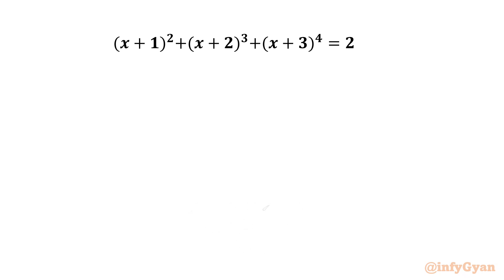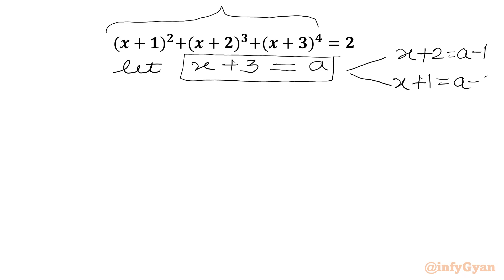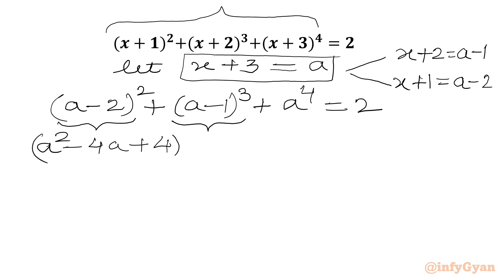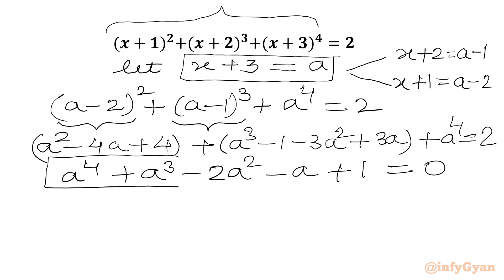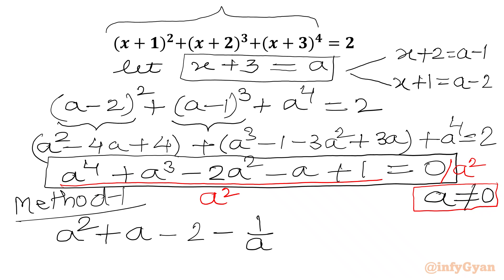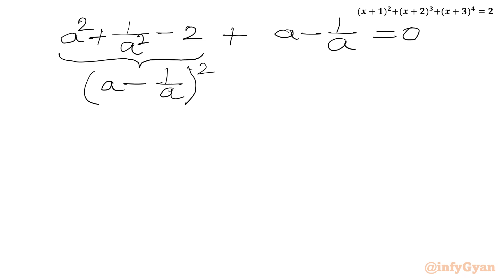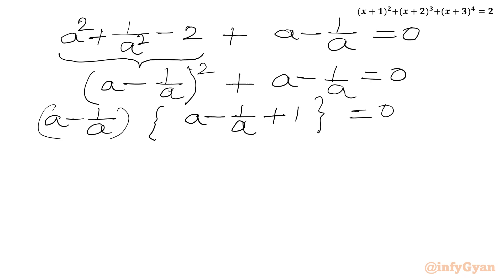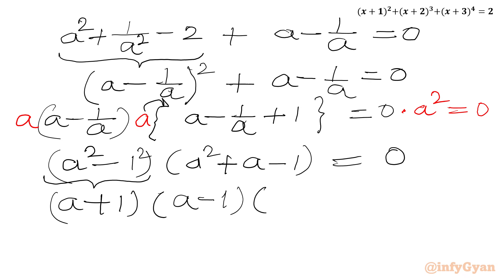Math Olympiad | 4 Methods to Crack This Algebraic Equation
Are you ready for a mathematical adventure? Join us in the quartic equation challenge, where we unravel 4 simple methods to crack this algebraic equation! 🚀 Whether you're a student, enthusiast, or problem-solving aficionado, this video breaks down quartic equations in a way that's easy to grasp and apply. 🧠💡 Get ready to conquer this algebra challenge!

📚 Topics covered:

Quick Techniques (factorization and substitutions) for Solutions
Substitutions
Factorization method
Solving reciprocal equations
Math Olympiad
Quadratic equations
Quadratic formula

Let's solve this amazing quartic equation in four ways together! 🤓✨